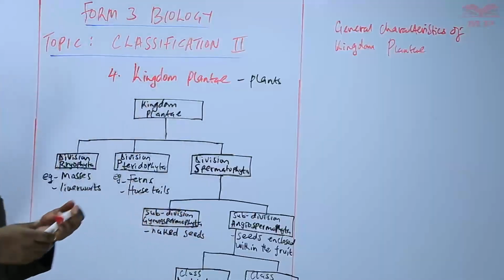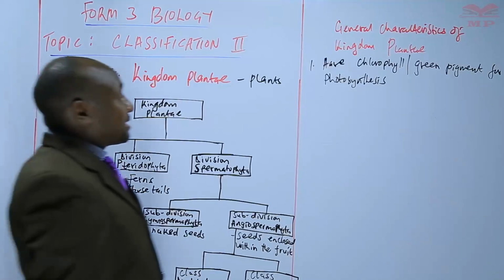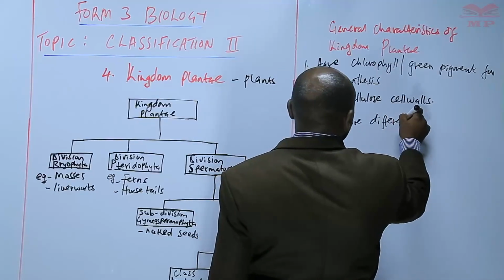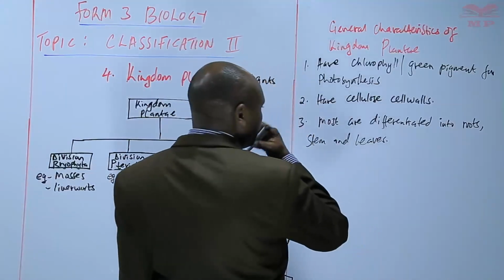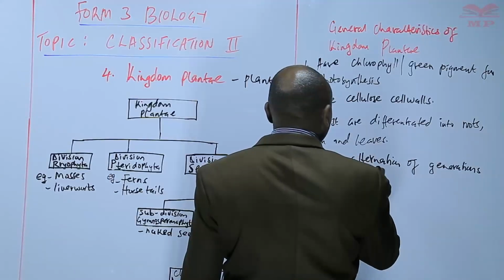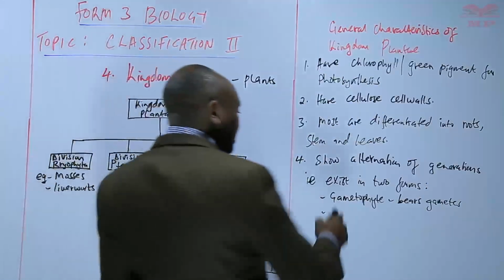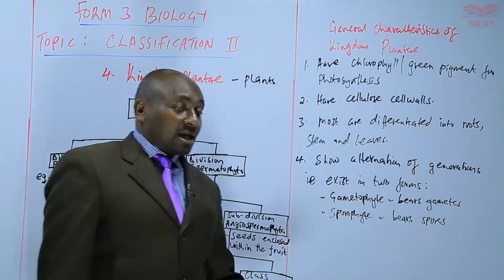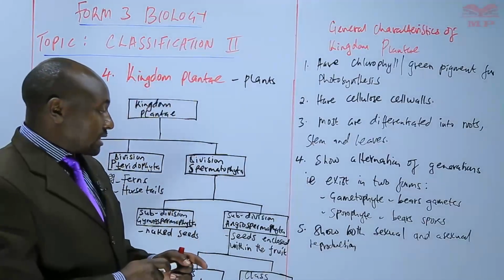GENERAL CHARACTERISTICS OF KINGDOM PLANTAE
💼 General Characteristics of Kingdom Plantae – Biology Lesson

Learn the key features that define all plants in Kingdom Plantae.

💡 Key Points:

Eukaryotic Cells:

Cells have nucleus and membrane-bound organelles

Cell Wall:

Made of cellulose providing rigidity

Autotrophic Nutrition:

Most are photosynthetic, producing their own food using chlorophyll

Multicellular:

Plants are complex multicellular organisms

Growth:

Exhibit indeterminate growth

Usually sessile (fixed in one place)

Reproduction:

Both sexual (gametes, seeds, spores) and asexual (vegetative propagation)

Alternation of Generations:

Life cycle alternates between haploid gametophyte and diploid sporophyte

Adapted to Land:

Most have roots, stems, leaves, and vascular tissues (except Bryophytes)

📌 Importance of Plants:

Produce oxygen and food

Source of medicine, timber, and fibers

Maintain ecological balance